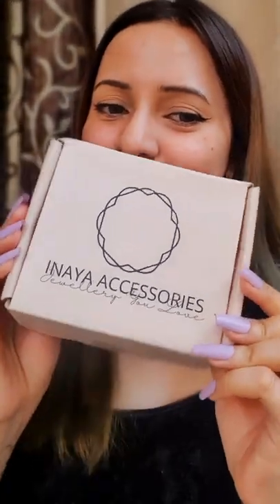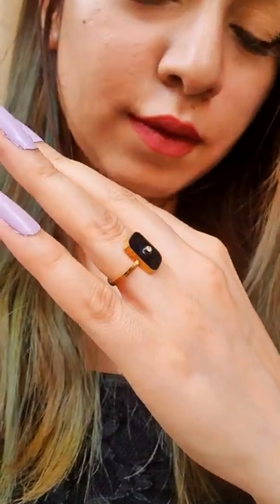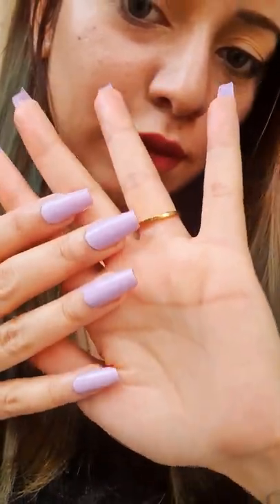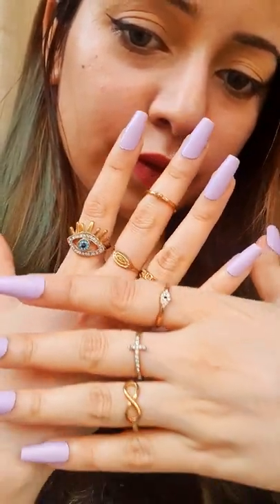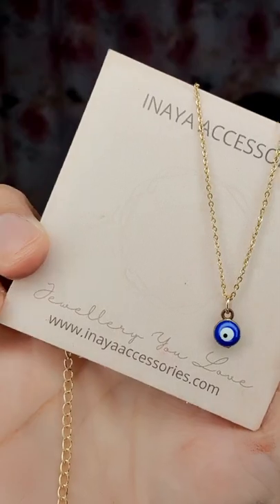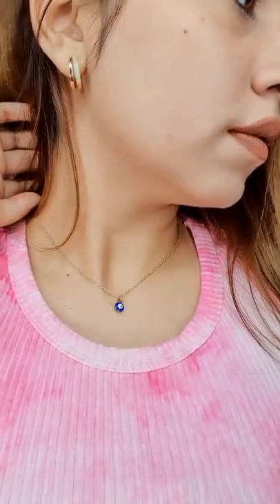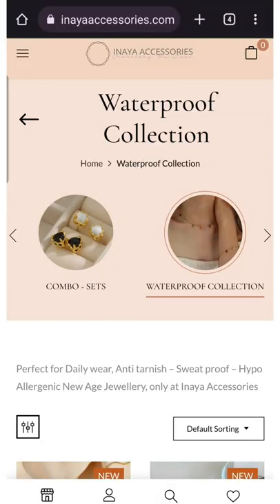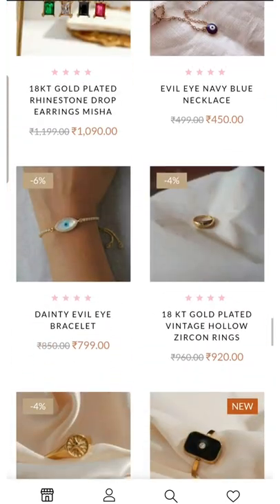Inaya accessories waterproof jewelry | Honest Review | Try on